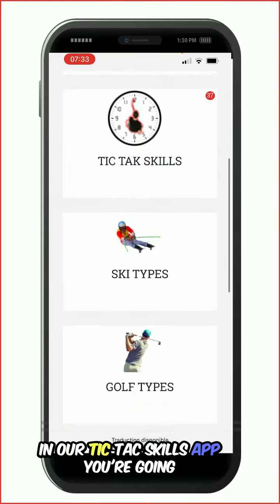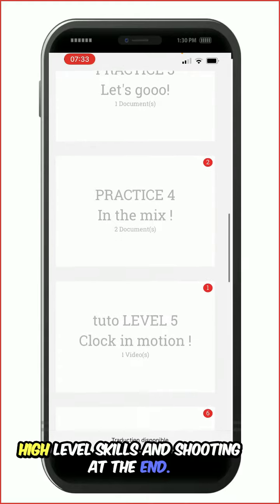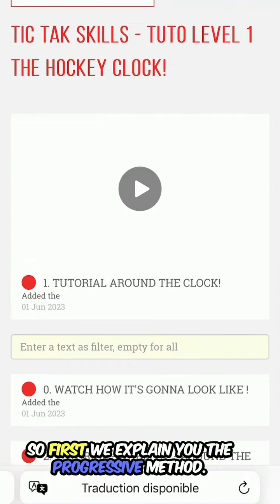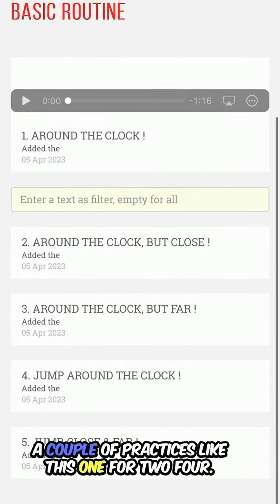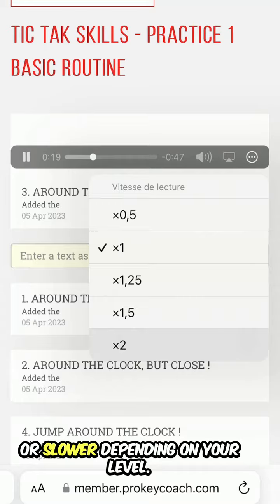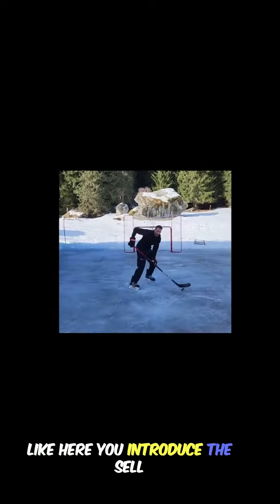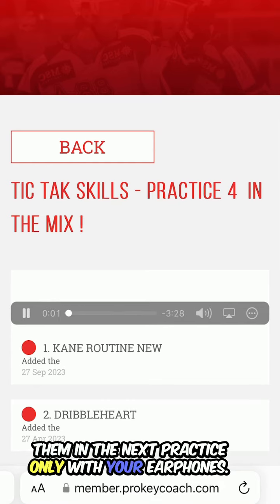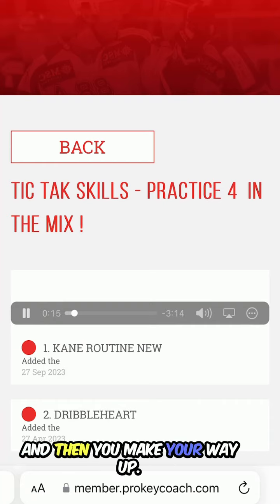TicTak Skills, the app that unleashes your potential! 360° progressive hockey training exercises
What is the TicTak Skills App?
🚀 Total control of stickhandling and 360° shooting!

Discover a revolutionary new method that takes your game to the next level.
Available in English, German and French.

🔥 23 exclusive tutorials: perfect your skills with our tutorials and their key points.

🎧 13+ explosive MP3 routines: progressive training routines to help you master any skill.

⚡ Choose your speed to improve your execution: go at your own pace and choose your execution speed.

🏒 Become a stickhandling pro everywhere: no more excuses, no more limits!

🔄 Create good habits and reflexes on the ice with our exercise progression.